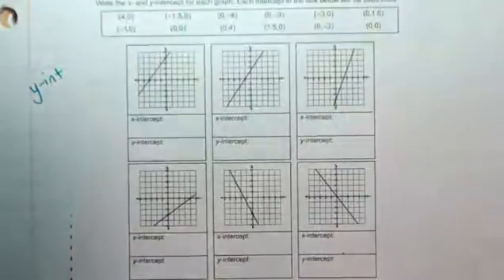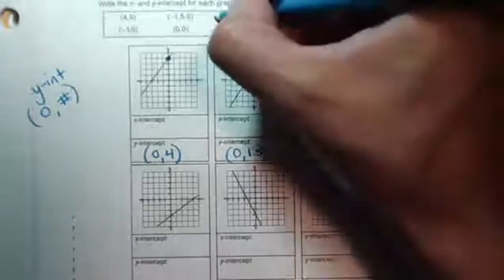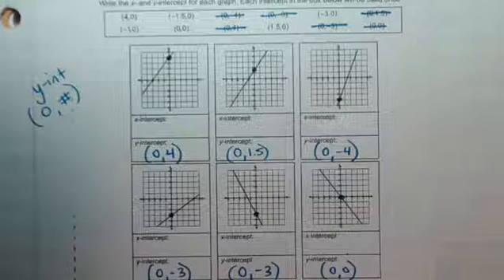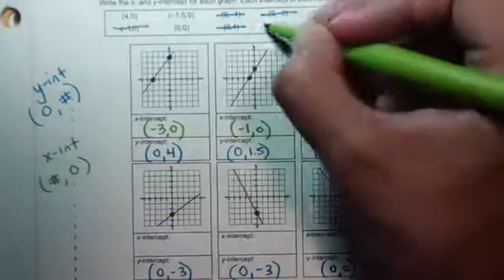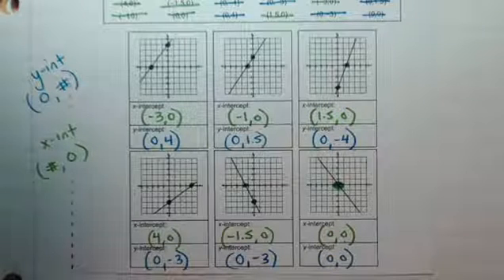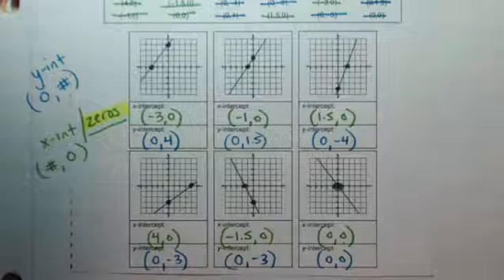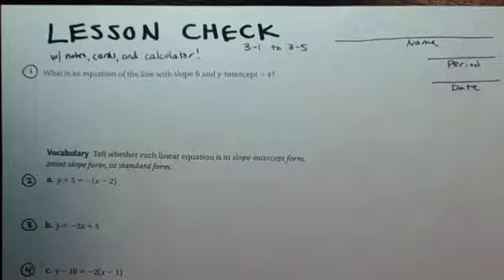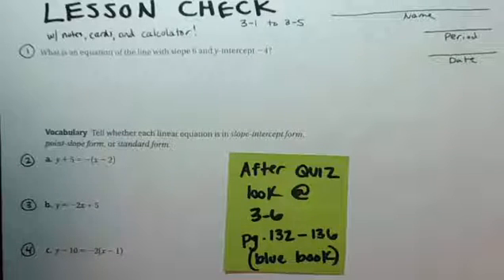October 20th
Description